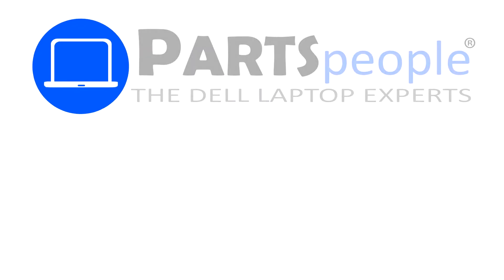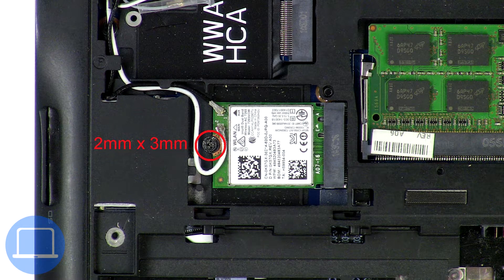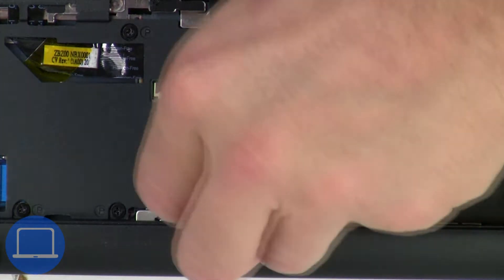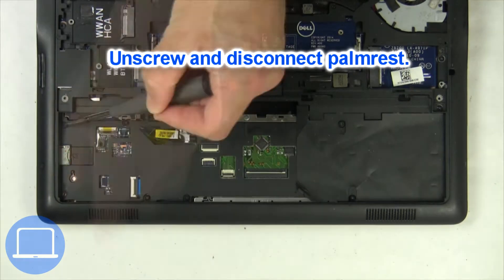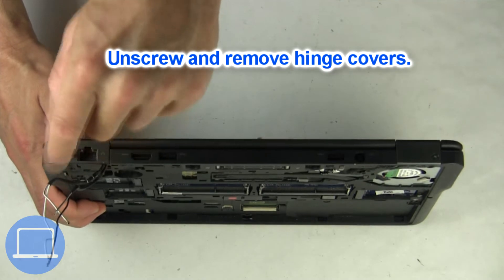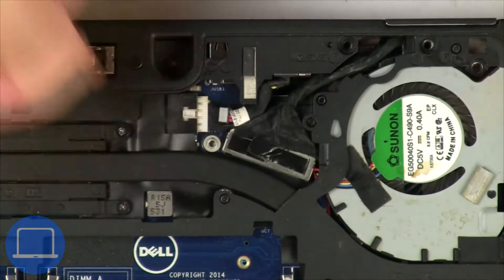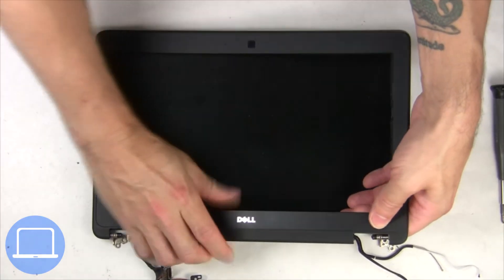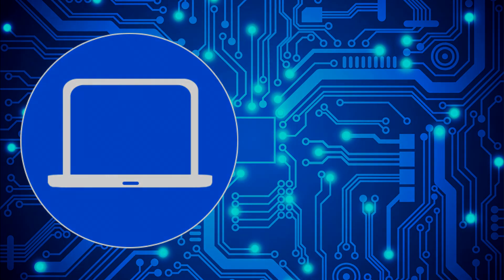Dell Latitude E7250 (P22S002) LCD Panel How-To Video Tutorial